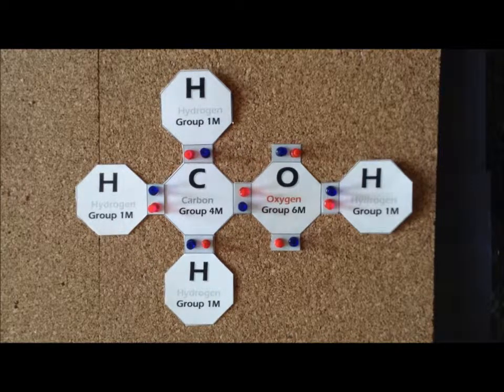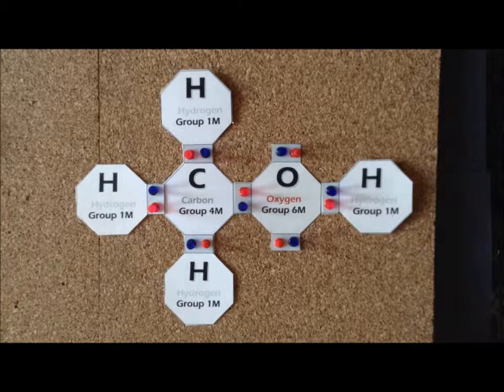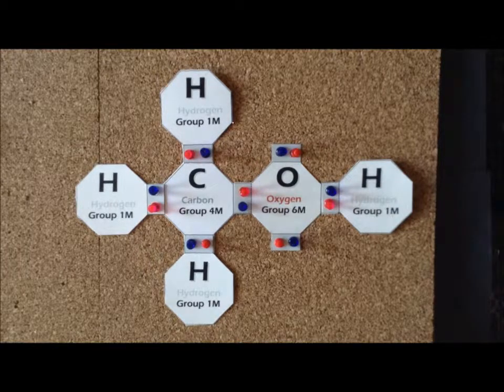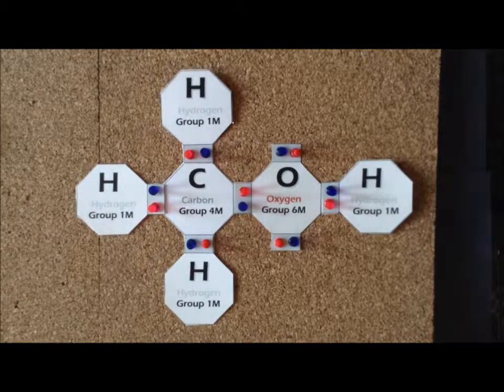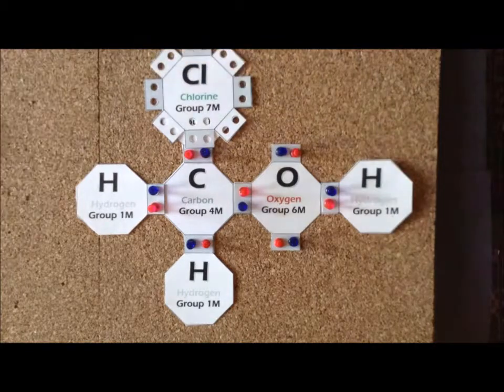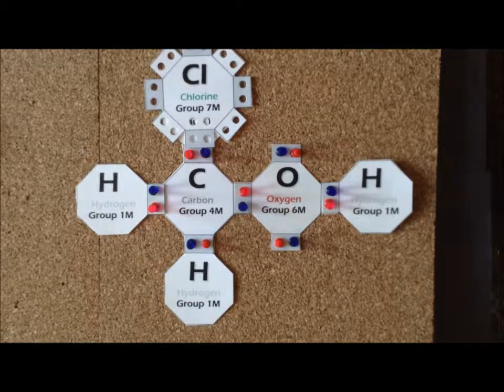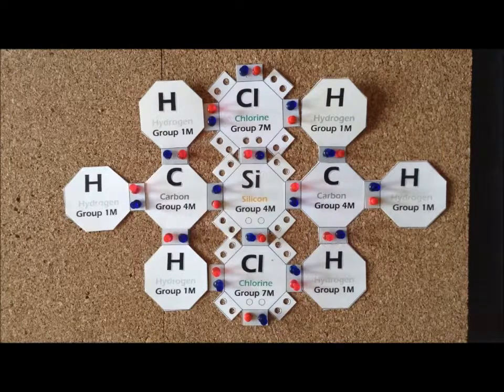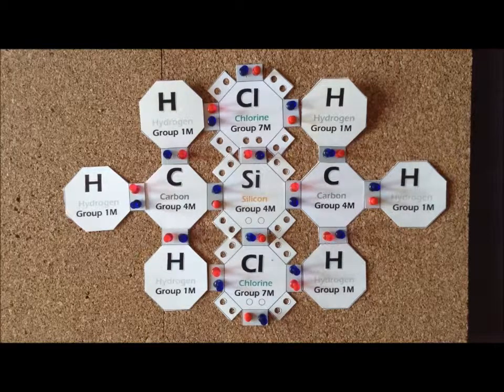Pegasus system: episode 109, part 2 (chloroalcohols and chlorosilanes)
00:21    Methanol
02:10    Chloromethanol
04:25    Dichloromethanol
06:00    Trichloromethanol
08:00    Trichlorothiol
10:19    Trichlorosilanethiol
13:14    Hexabromodisilane

Lewis dot structures of chloromethanol, dichloromethanol, trichloromethanol, trichloromethane thiol, trichlorosilane thiol, dimethyldichlorosilane, and hexabromodisilane.